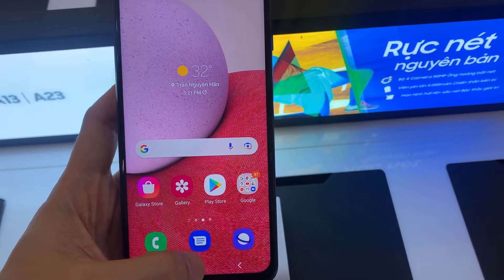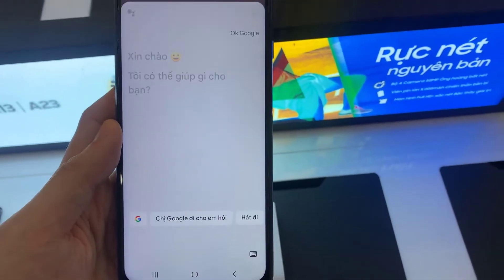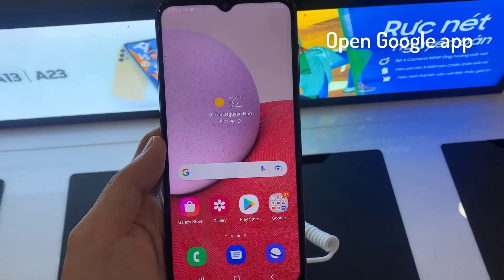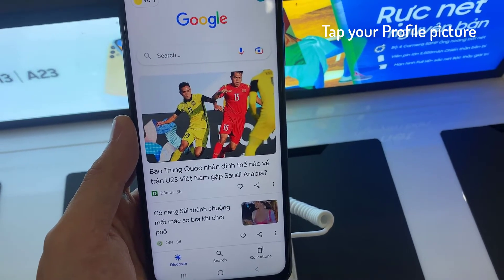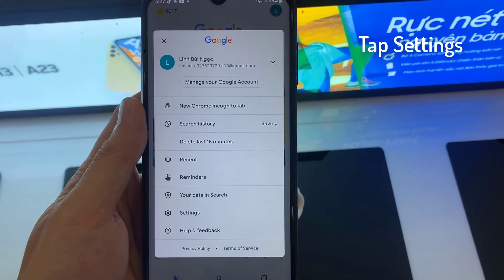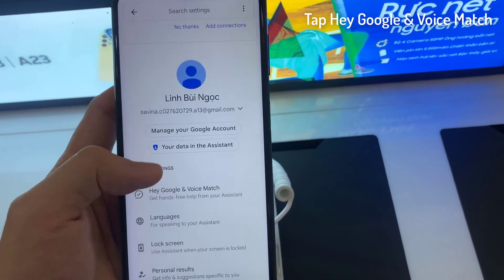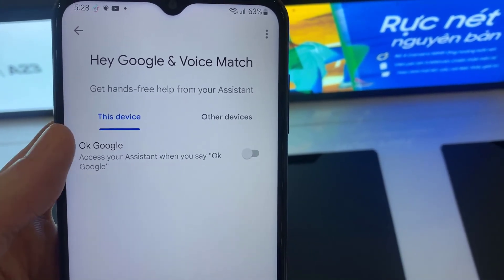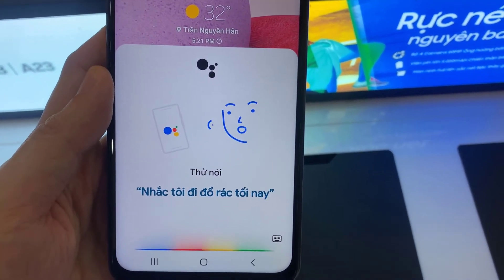Samsung Galaxy A13: How to Enable/Disable Hey Google / Okay Google Voice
Learn how you can enable or disable Hey Google, Okay Google voice on Samsung Galaxy A13.

In this video, I guide you through the steps to set up Hey Google on your Samsung Galaxy A13. You do this using Google Settings on your phone. Under the Settings for Google Apps option, you go to Search Assistant & Voice and then go to Google Assistant and then Voice Match. You then turn on the Hey Google option and you can also teach the Assistant to recognize your voice.